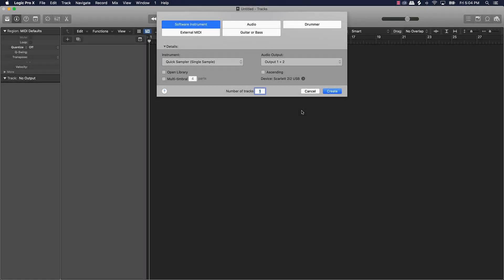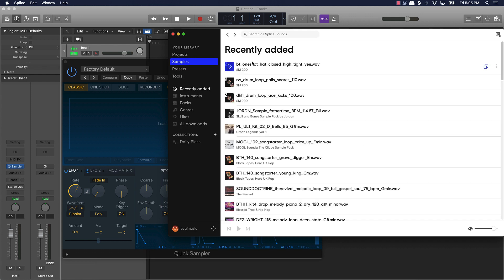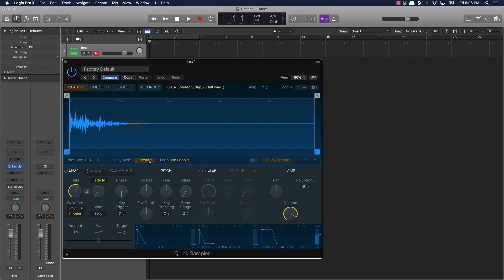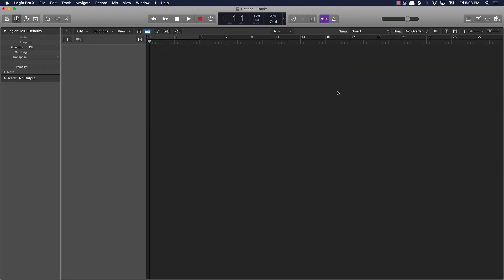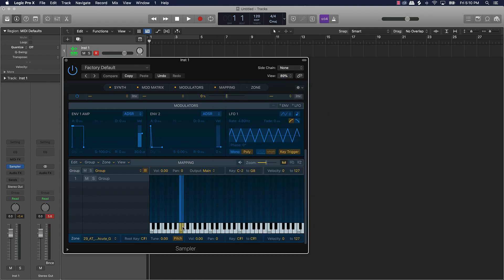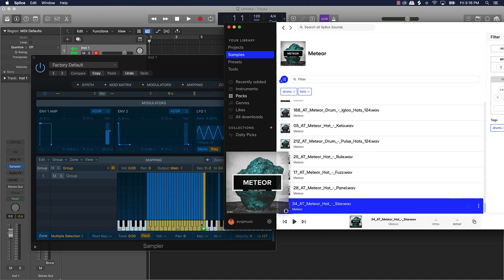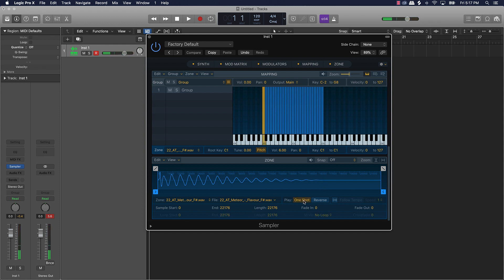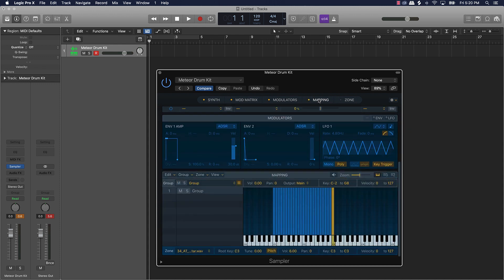How To Add Drum Kits To Logic Pro X